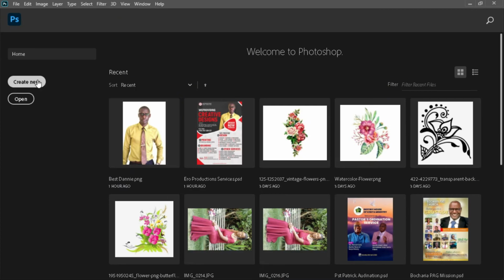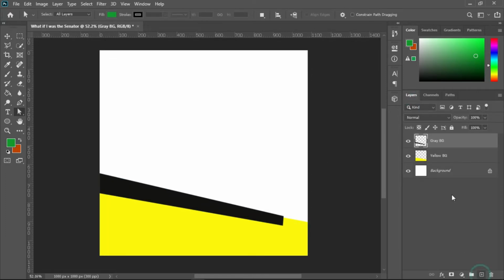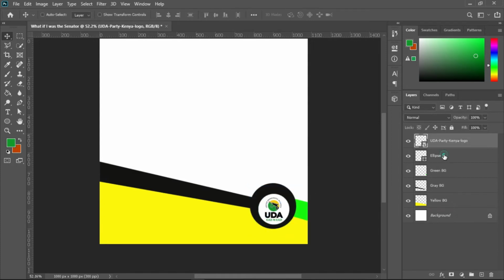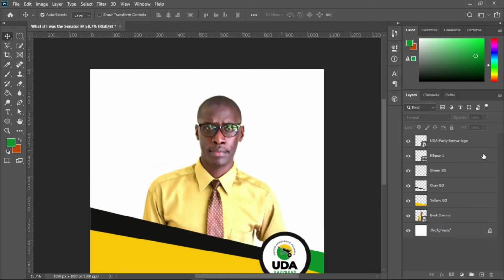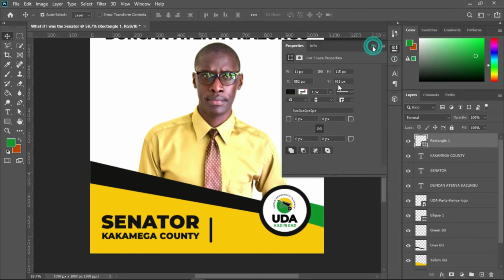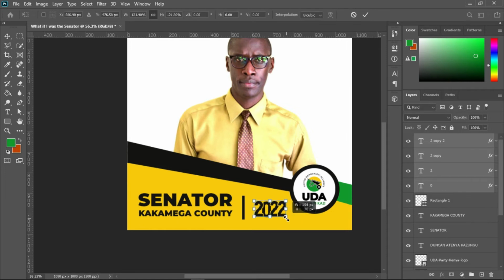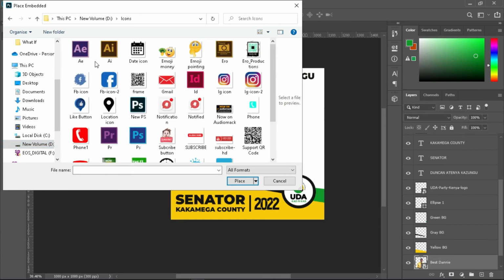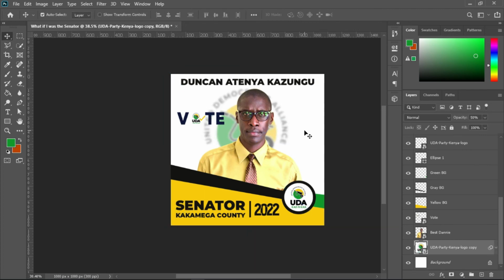How to design the 2022 Election Posters in Photoshop (Under 15 minutes) | Tips & Tricks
In this video, I have explained step-by-step how to quickly design an election poster in adobe photoshop.

You can also watch or listen to our Podcast